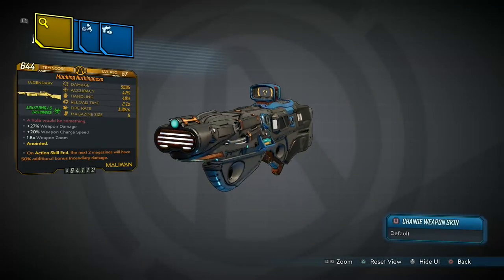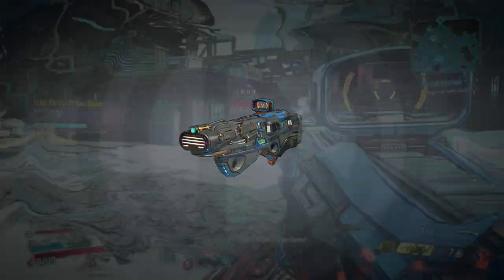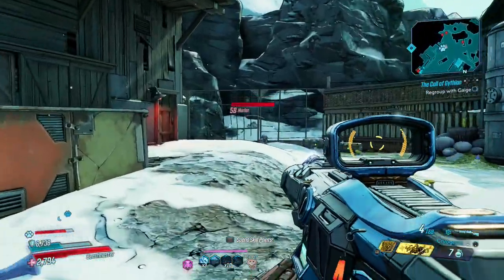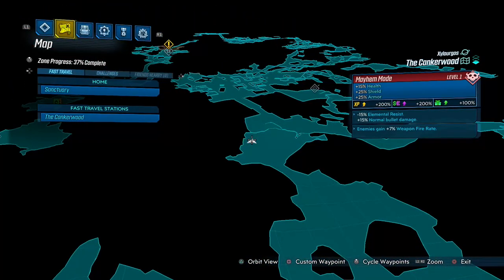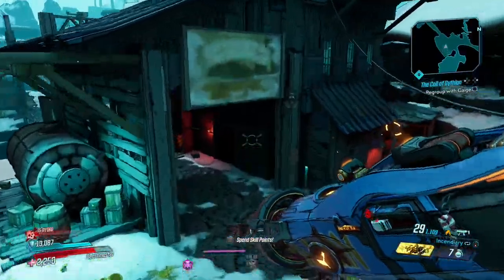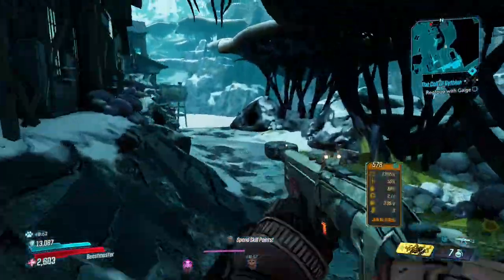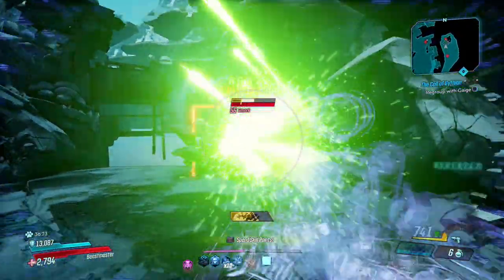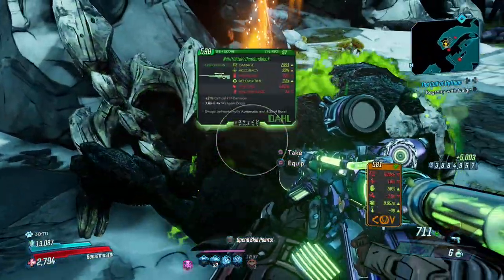Borderlands 3 Guns, Love And Tentacles DLC How To Get Nothingness Legendary Weapon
To get this legendary weapon we will have to farm the hunt in The Cankerwood area in the new Borderlands 3 DLC "Guns, Love And Tentacles"